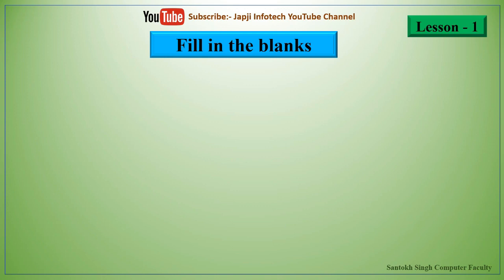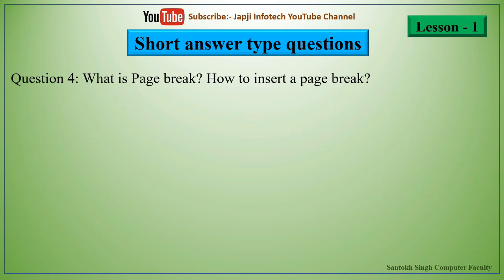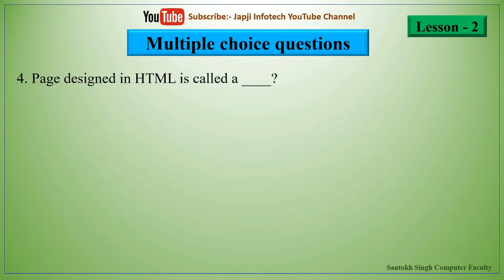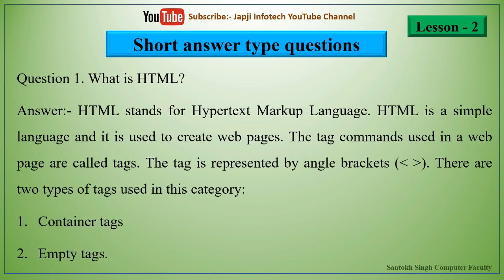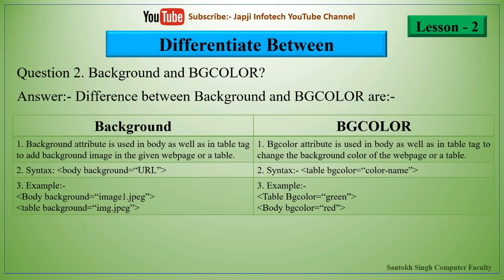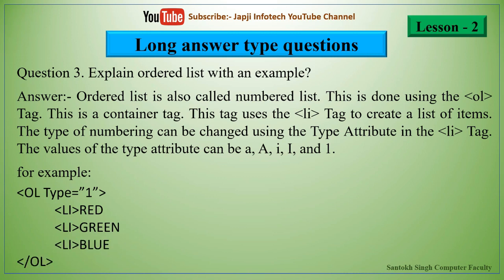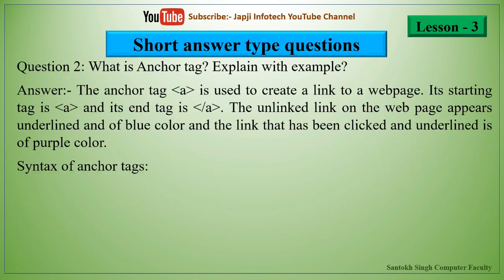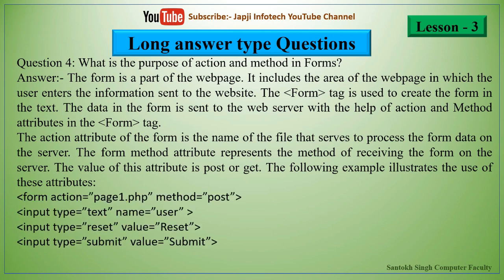Class 10th Revision Lesson 1 to Lesson 3 English medium Session 2021-22 Computer Science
For more computer science subjects related videos click below link to find more videos.